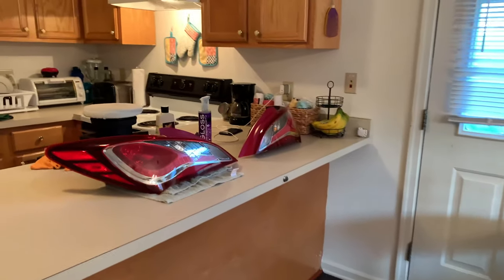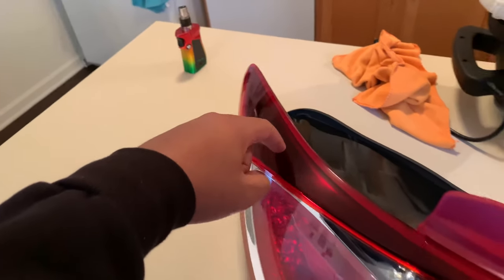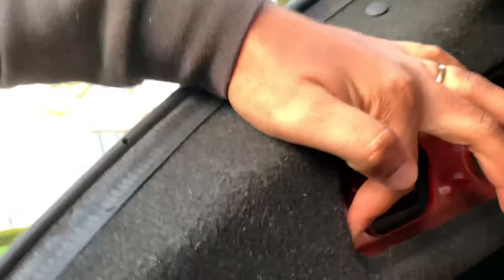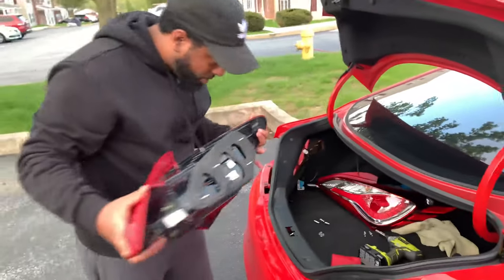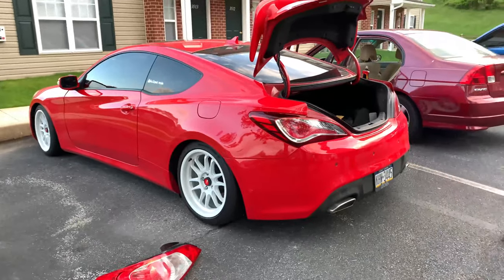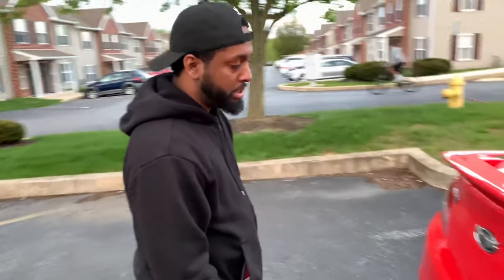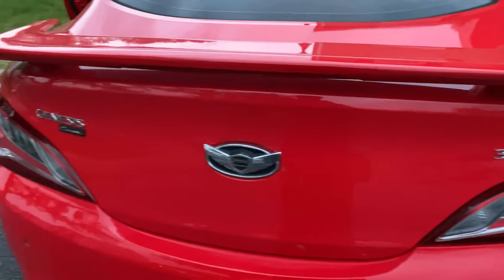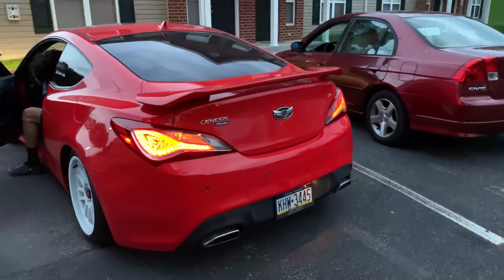BK2 TAILLIGHT SWAP!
Out with the old and in with the new. These 1st generation genesis tail lights are hideous compared to the 2nd generation BK2 taillights. In the future I want to modify them but for now they look great! Thank you for your support.!